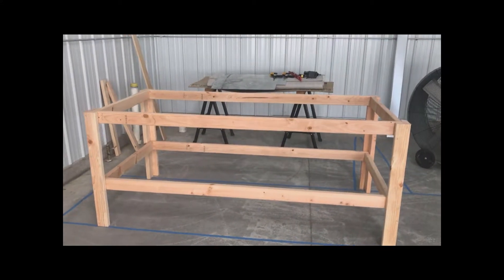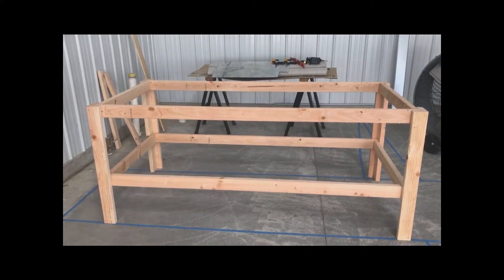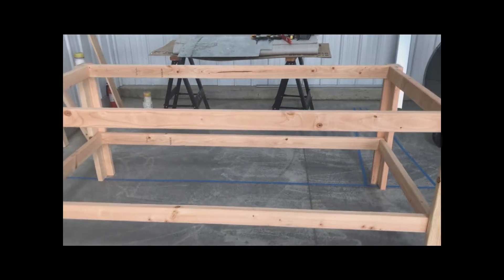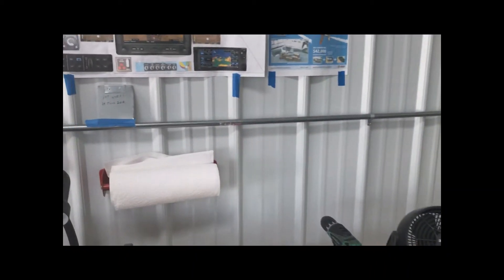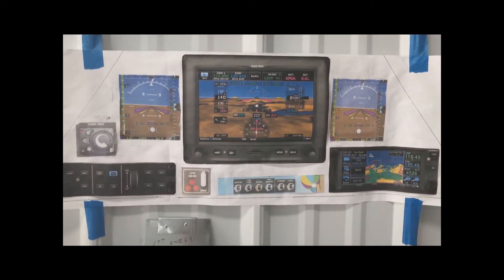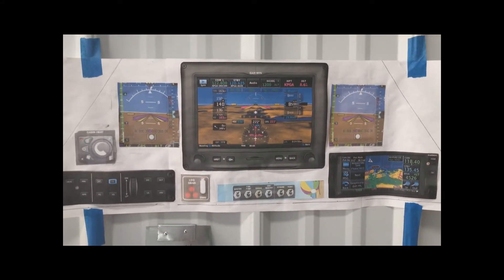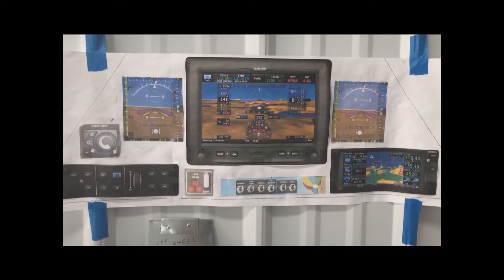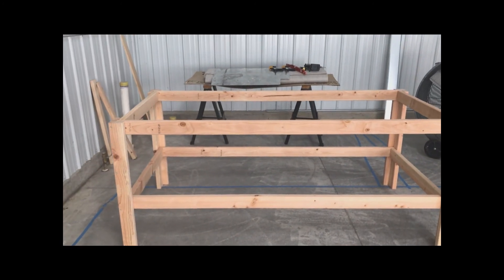Workbench and Panel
Large workbench almost complete.  Rough layout of the panel I want. Again sorry for the very poor audio quality. I didn't have my GoPro with me and the IPhone audio isn't quite as good. It will get better!